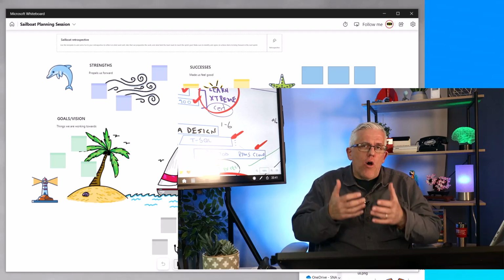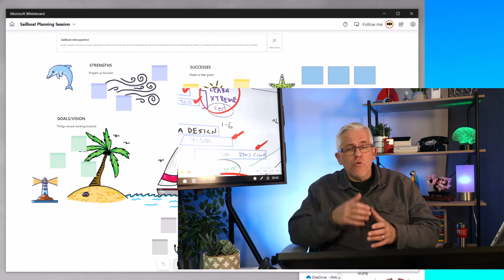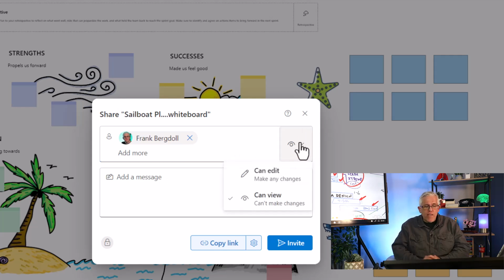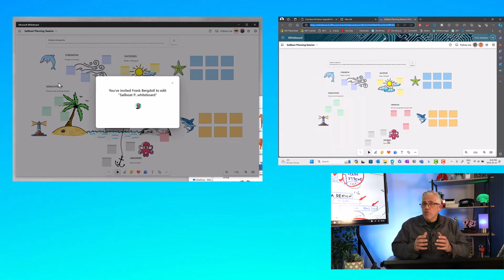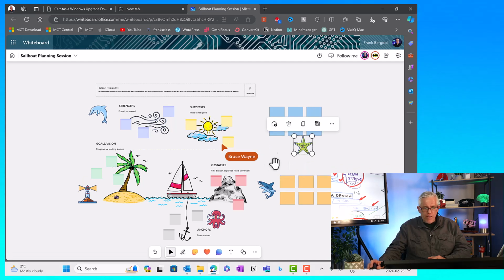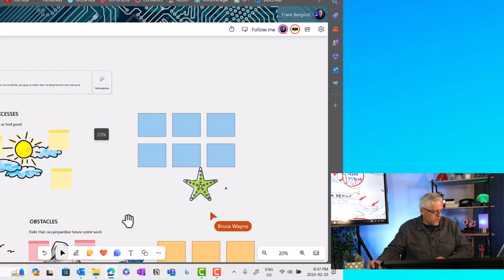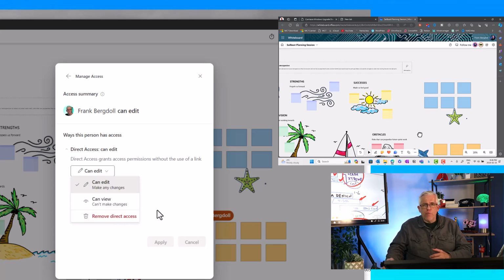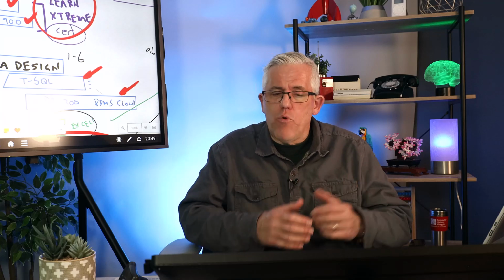Sharing the Whiteboard for Better Student Engagement and Viewing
📖 AnswerThis
AI-powered literature reviews and more

🌥️Sync.com
Secure, powerful Cloud storage like no other

🧑‍🎓Coursera
Learn something new every day

🎥TechSmith
Create content using powerful tools

🎙️Switcher Studio
Your iPad as a broadcast Studio

AND MORE!